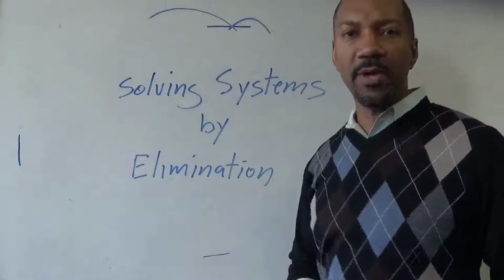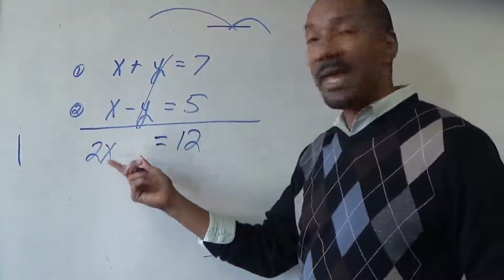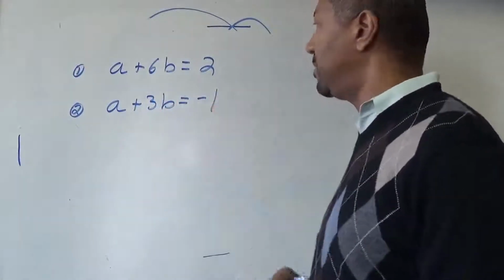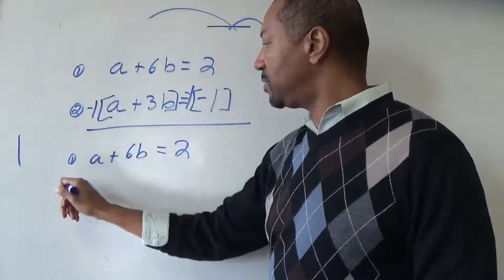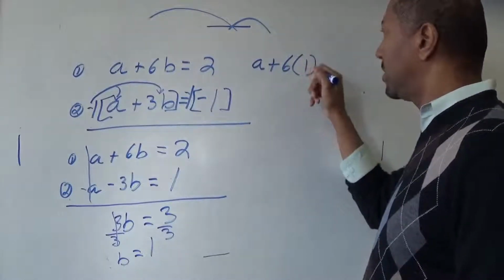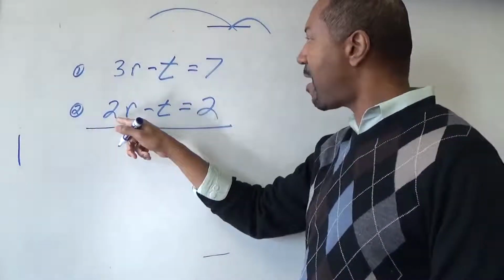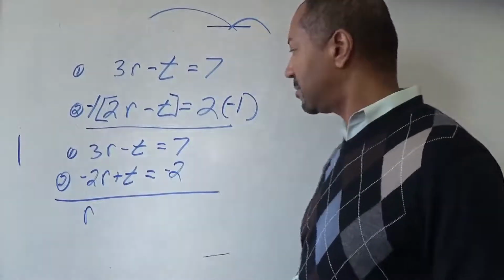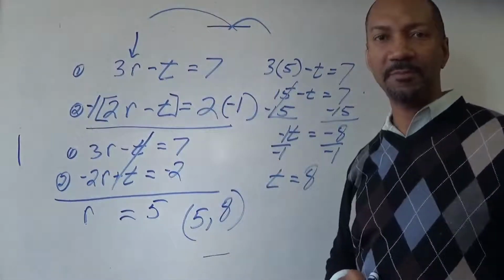Compressed ELVIS M100 4 3 Systems, Elimination 1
ELVIS M100 4.3 Systems, Elimination1